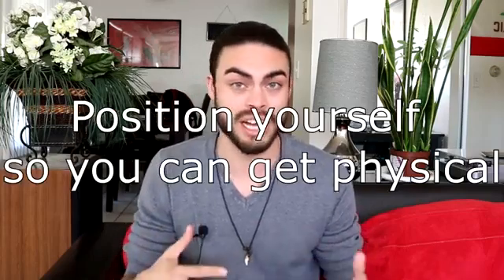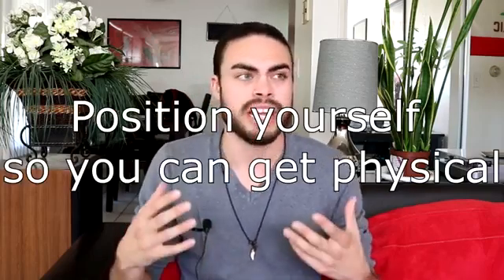5 Steps To Have Sex With a Girl on a Date, Adult . online dating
5 Steps To Have Sex With a Girl on a Date.
Find your perfect date online and try this 5 steps out.
Hookup with singles in your area, communicate, share pictures